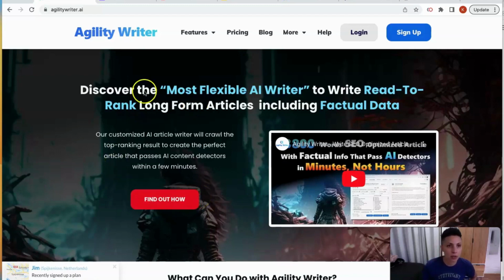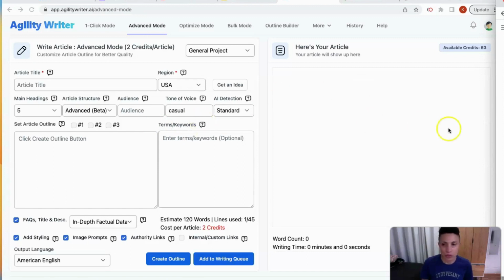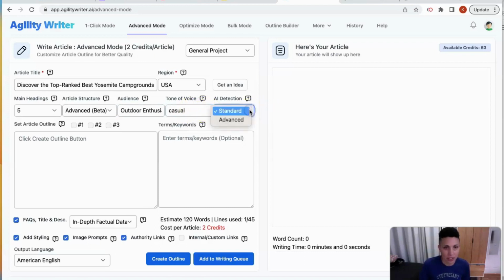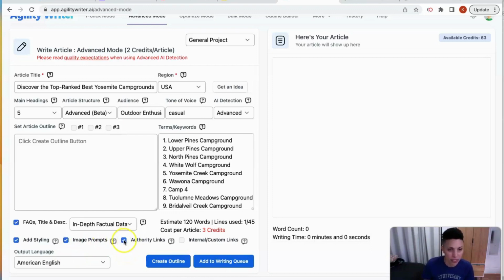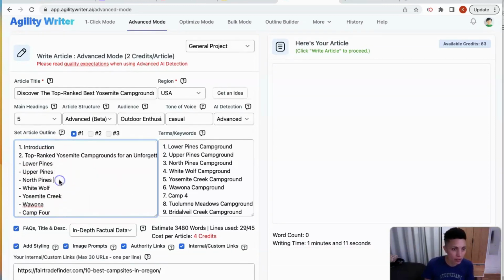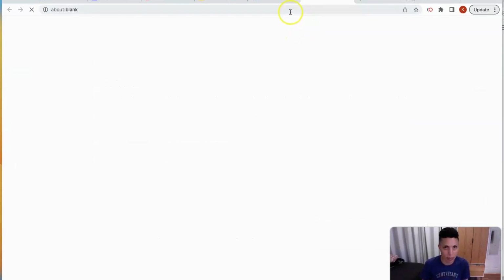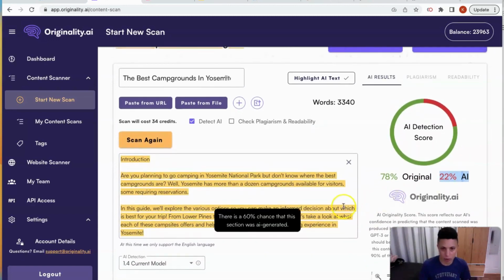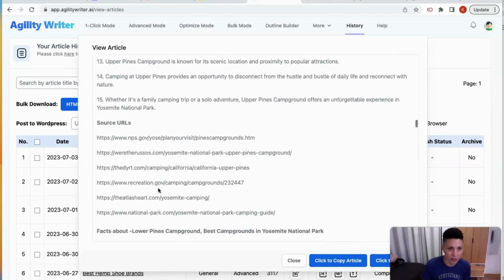Agility Writer to Bypass Originality AI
In this video, we use Agility Writer to Bypass Originality AI to achieve a score of 50% or greater on Originality.ai.

Agility Writer is a paid AI Content Generator, and is the only fast and reliable way that I’ve found to create AI content that consistently gets high unique scores on the Originality AI detector. Agility Writer can do this with a few clicks of a button, and is much cheaper than similar software like SurferAI and ContentAtScale.